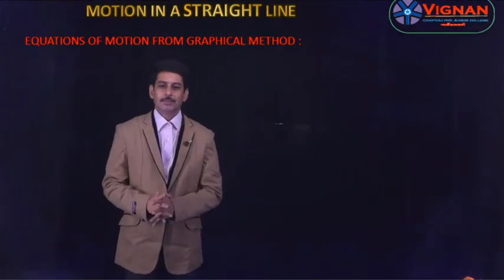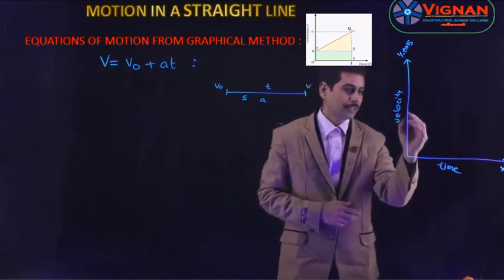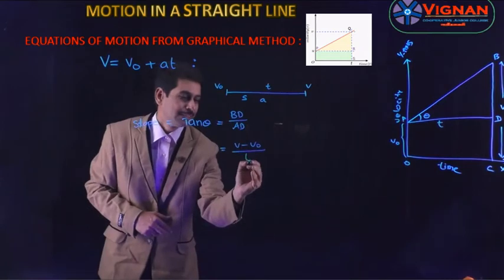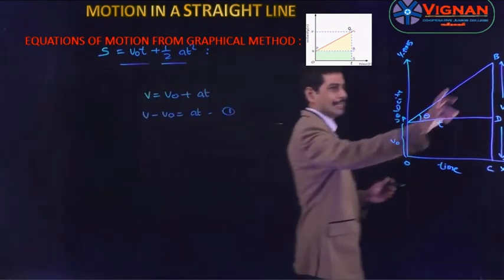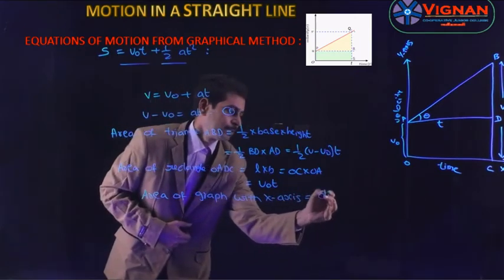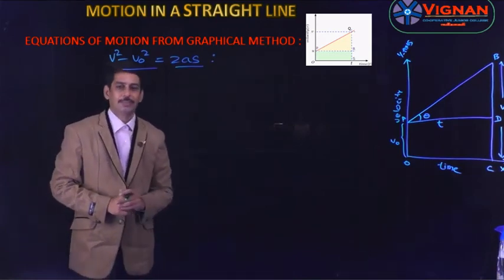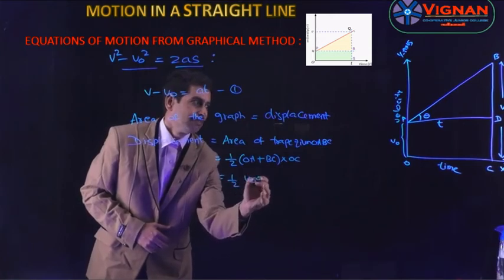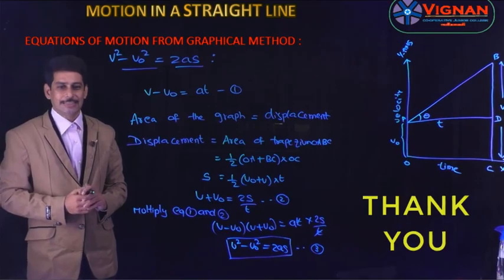ST LINE 7 BY MVK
DERIVATION OF EQUATIONS OF MOTION BY GRAPHICAL METHOD